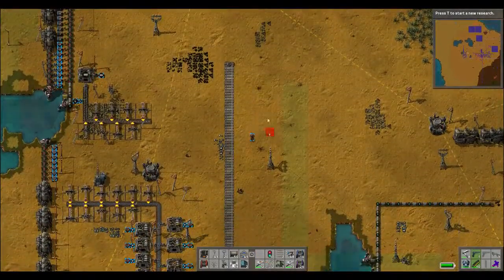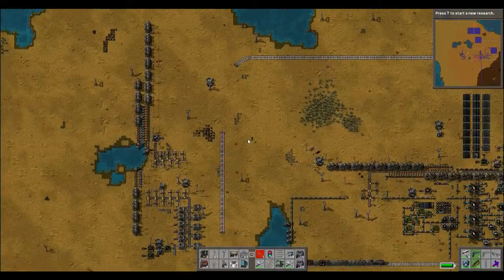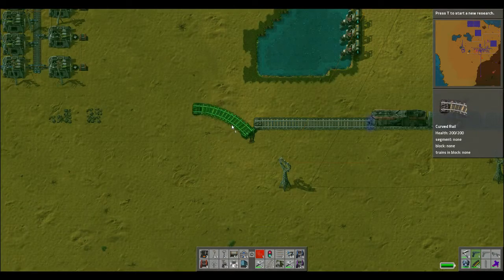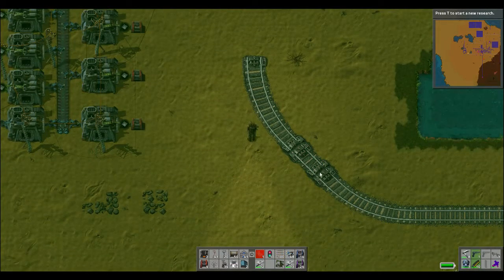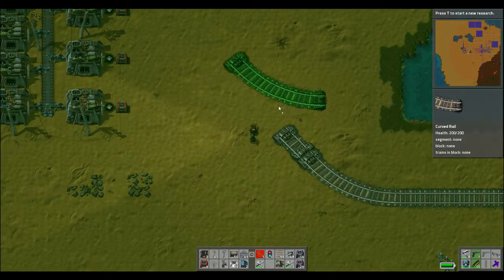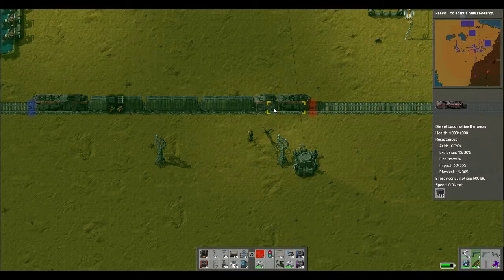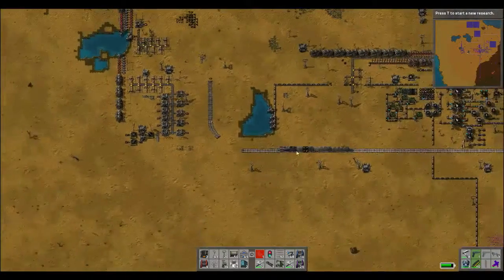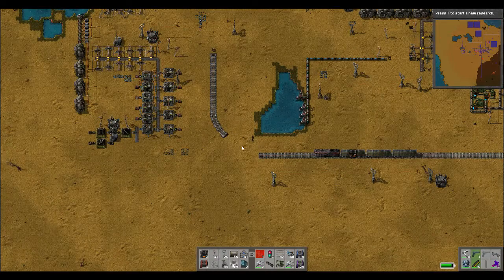Modded Factorio - Peacemod Build World Filthy Casuals. Episode 1.5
Master the train in Factorio. Outpost building with rail Curves and some help from stream chat -- Watch live